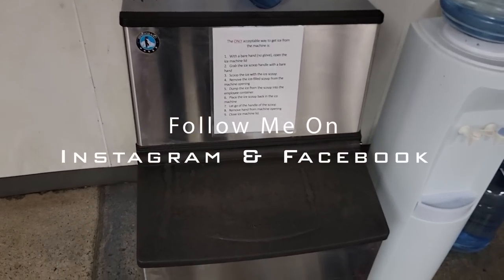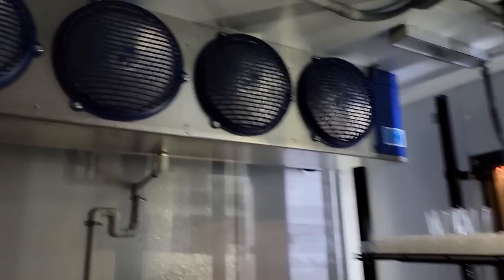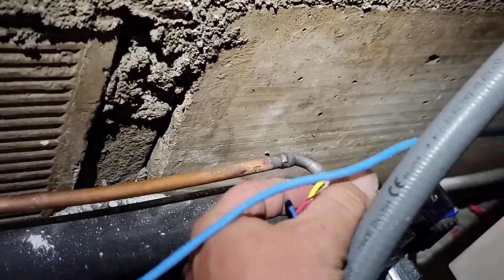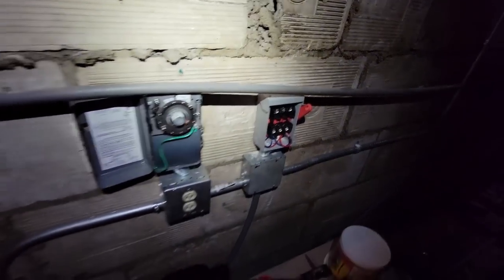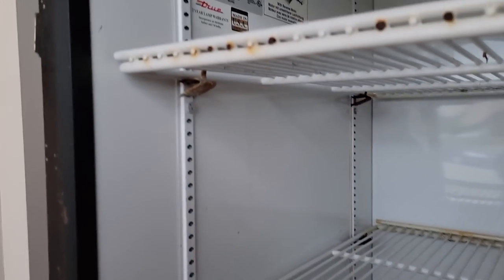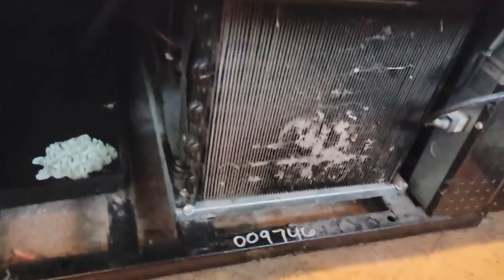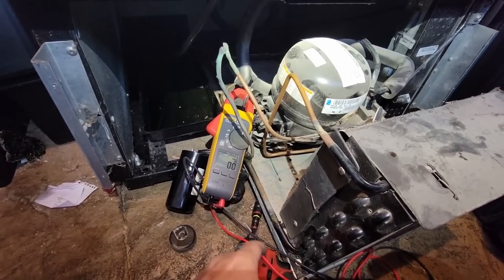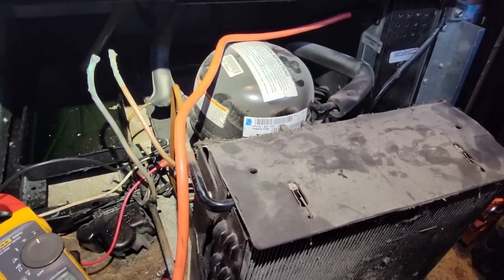Ice Machine Toasted - W.I.C Burns Up - R.I.C On Death Row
3 HVAC Service call variety pack of calls I ran recently. If you like a mix of broken equipment then this video is for you. If you enjoyed it or if you didn't please let me know down in the comments.

5 Gallon Bucket Topper and Organizer

00:00 TruTechTools.com
00:17 Hoshizaki Ice Machine No Ice
00:35 How to remove ice from machine for dummy's
02:39 Looking Deep For The Big Ice Breaker
03:28 On Call Walk In Cooler Warm
03:49 Check cooler thermostat operation
04:10 Found the condenser and the problems
05:05 Electricians don't know how to wire a defrost clock
06:06 How defrost clock works
06:41 Check Solenoid valve wiring
10:03 how a cooler defrost clock works from the inside
12:18 How to start and install a cooler
13:01 reach in cooler is warm
13:35 use your ears to diagnose your problem
14:28 use your sense of touch to diagnose the compressor
16:10 checking start components
17:20 good idea to add a bleed resistor to help protect the start relay
18:20 moment of truth
19:55 annie compressor start tool in action
21:13 will bypassing the start components work?